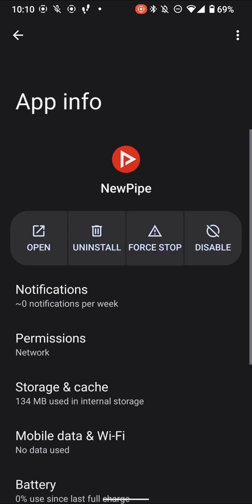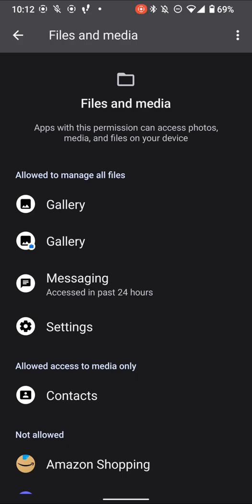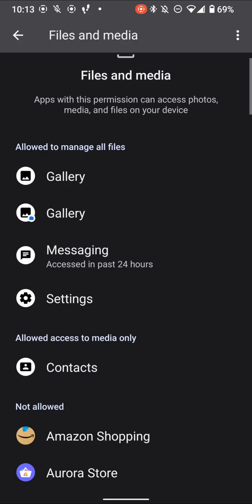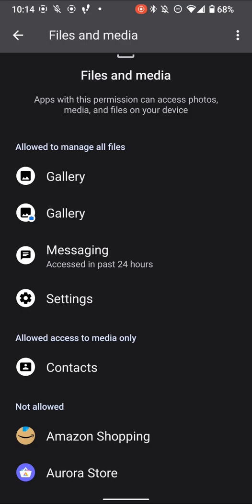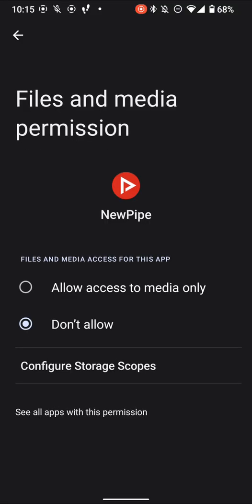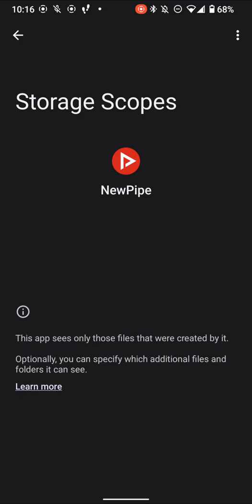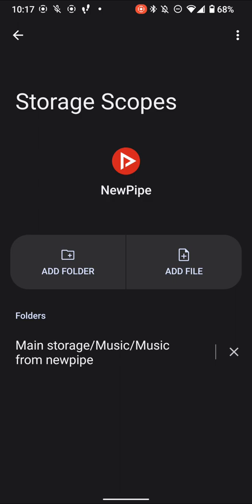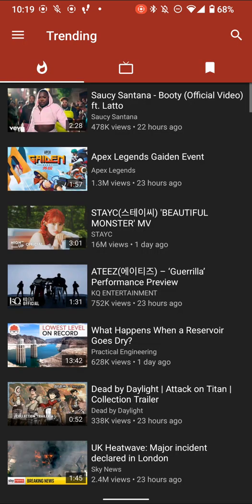Graphene OS: Scoped Storage, what it is, and how to enable it.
Hi everyone, here is just a quick video detailing the new scoped storage permission, what it is, and comparing it to the existing storage permissions within android.

As usual, I would strongly advise you visit the Graphene OS website and Element/Forums if you want a better explanation of this feature or have any questions, as this is just a quick overview and the website does a better job explaining things like that write only general access scoped apps using legacy permissions may have I mentioned in the video.

Regardless though, if you are just reading the description, the TLDW you should be aware of is that essentially Scoped storage tricks apps into thinking they have the full storage permissions they requested without actually giving it to them. In reality, scoped storage is a system that allows you to grant apps access to only certain files/folders within your general storage, while still reporting to the app that this constitutes all your storage and the permissions they are asking for without this actually being true.

Using this system, it is now possible to have zero non system apps running with storage permissions on my phone, and it should now be possible on yours too!